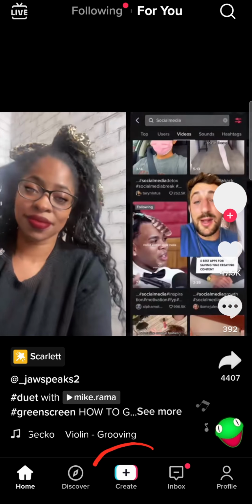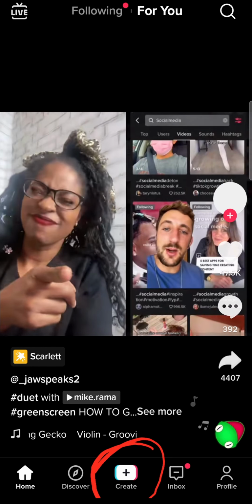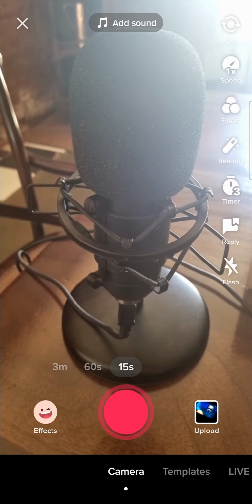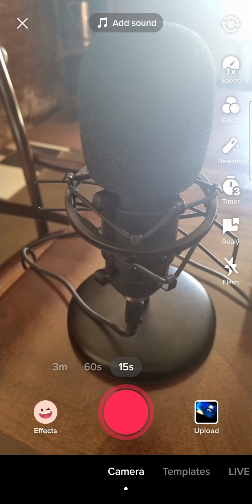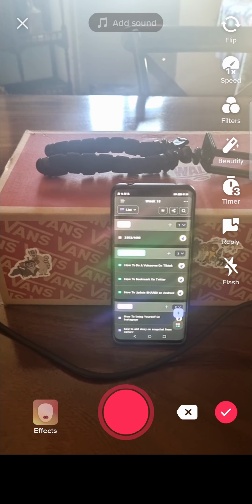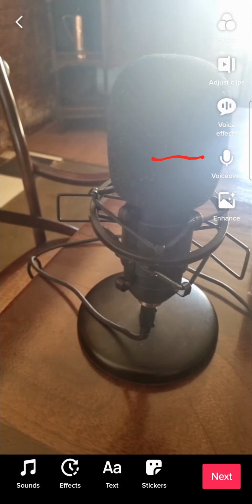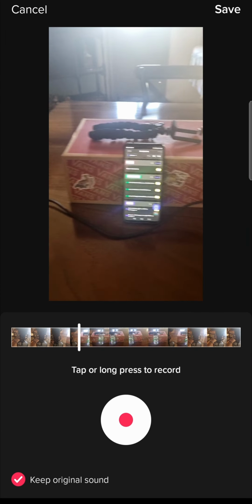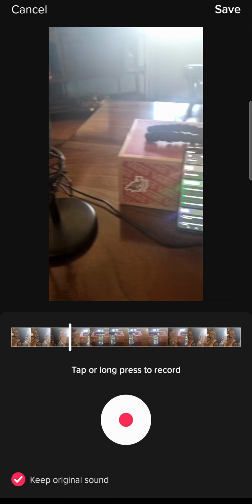How To Do A Voiceover On Tiktok (2022)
Learn How To Do A Voiceover On Tiktok